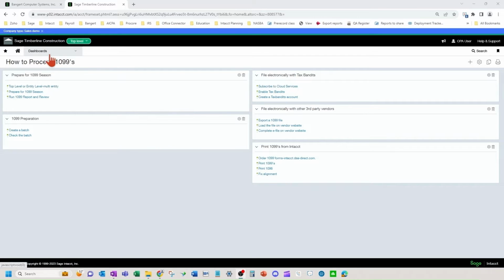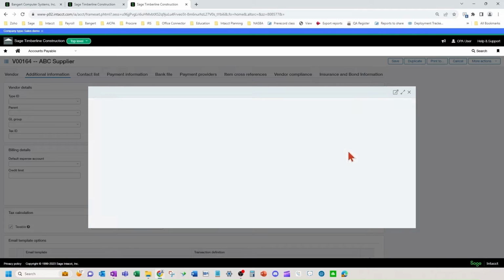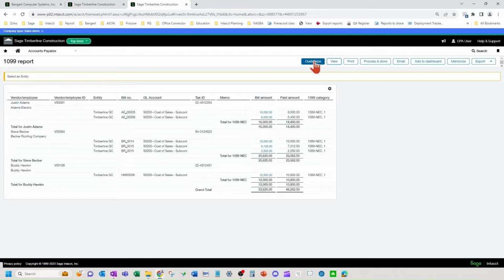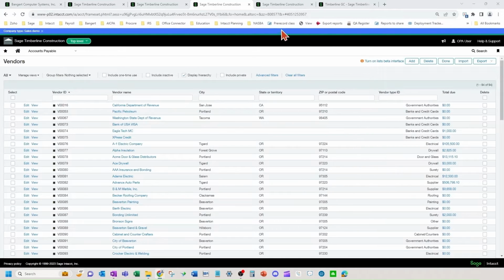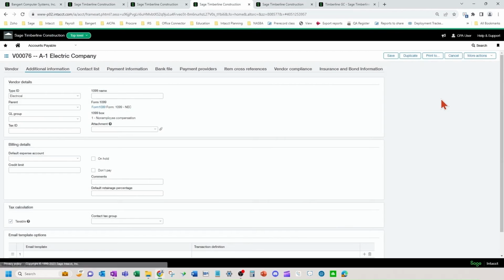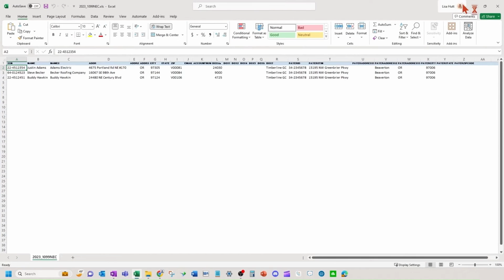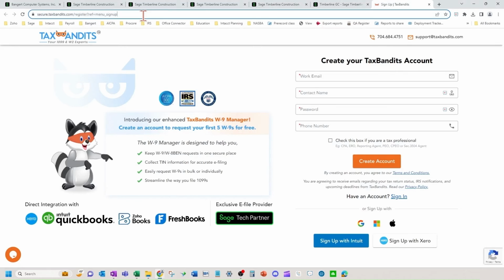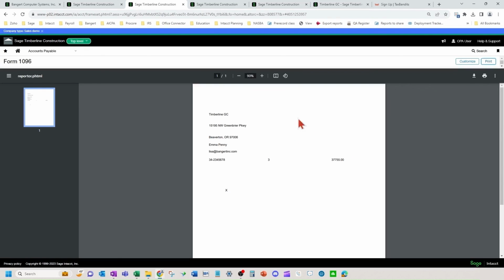How to Process 1099s in Sage Intacct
This video will guide you through the entire process of handling 1099s in Sage Intacct.

Reminder:
- If this is your first year for processing 1099’s in Sage Intacct, please watch this video and create a ticket in AskRichard if you have any further questions.

 - If you split any of your AP Bills or Purchasing Bills between a 1099 taxable line and a non-1099 taxable line, that will not be treated properly on the 1099 report and filing.  You will have to adjust these vendors manually before filing.  Please submit a ticket with Bangert if you need help.